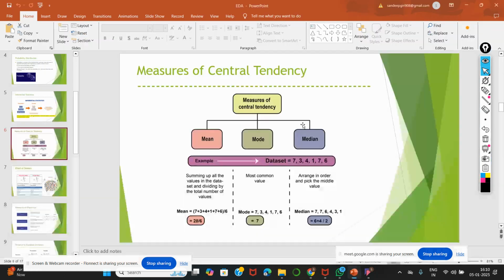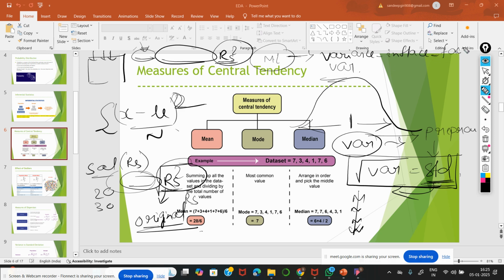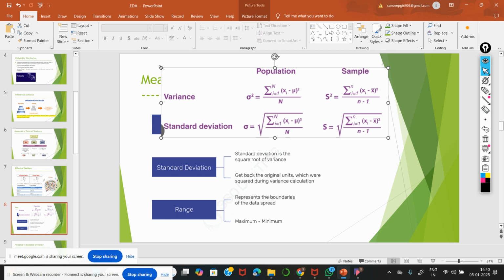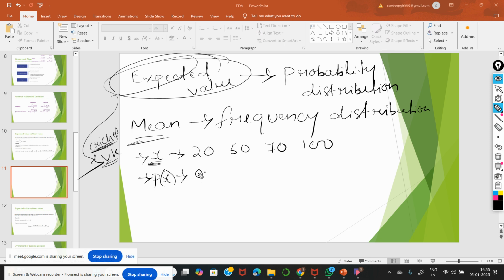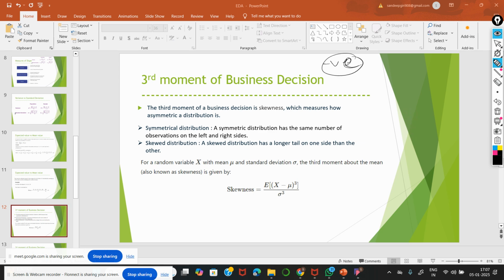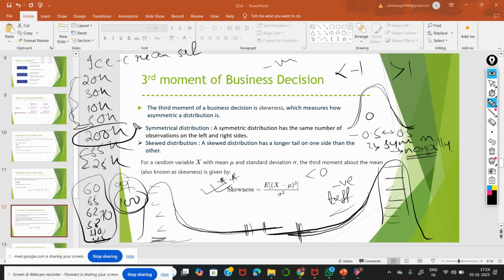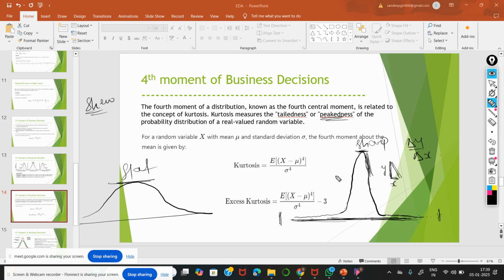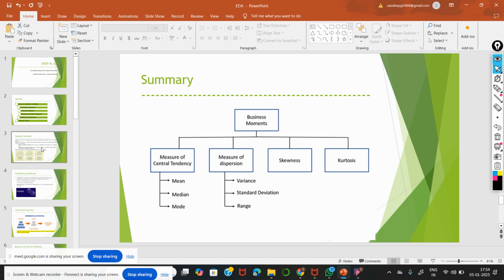EDA 1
We’ve started with Exploratory Data Analysis (EDA) – the foundation of every data science project.
Here, you’ll learn:
How to analyze and visualize datasets effectively.
Key EDA techniques using Python, Pandas, and Matplotlib.
Practical examples and real-world datasets to boost your learning.
Our mission is to make Data Science easy, practical, and beginner-friendly, especially for Odia students and learners across India.